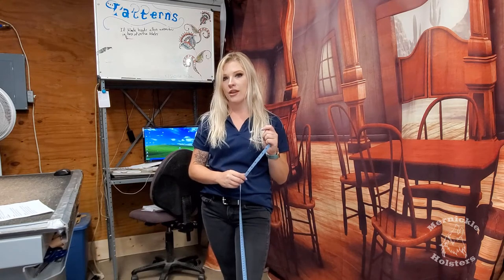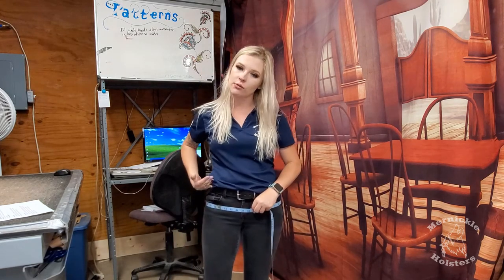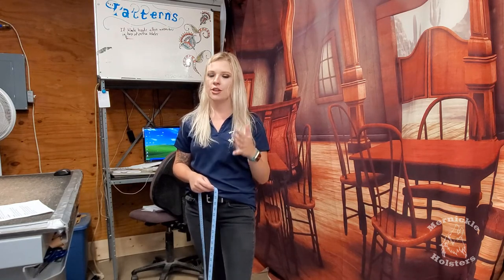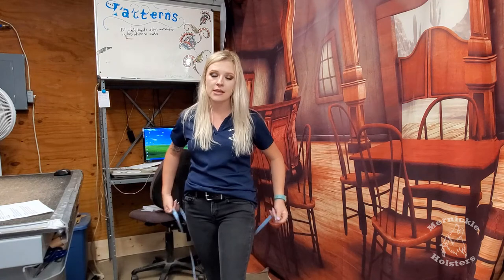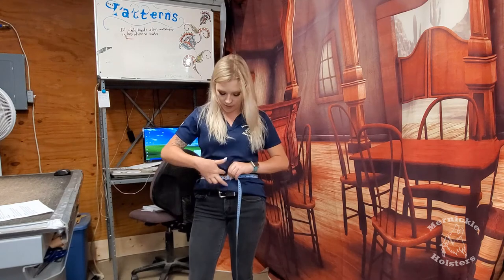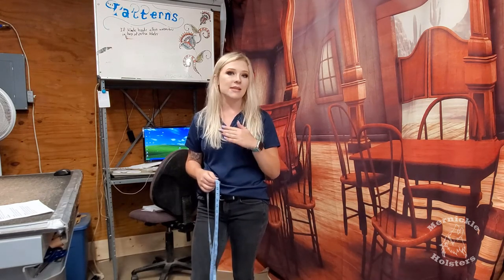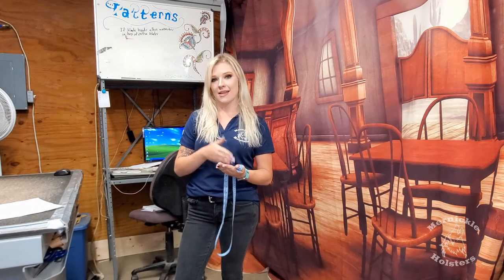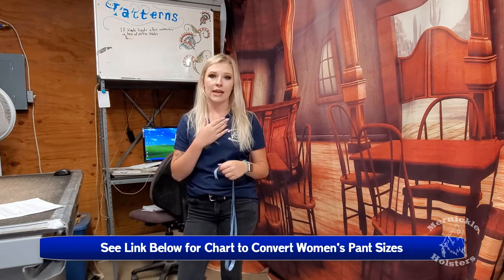How to Measure for Belt Orders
In this video, we go over how to measure to order the correct gun belt size, shotgun belt size, and pant belt size.